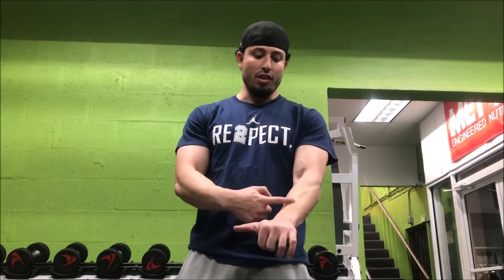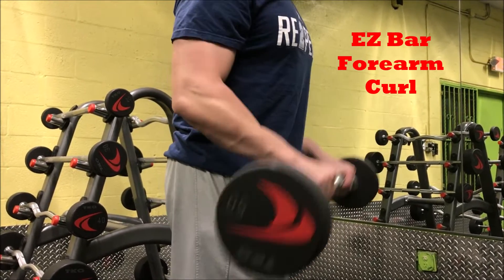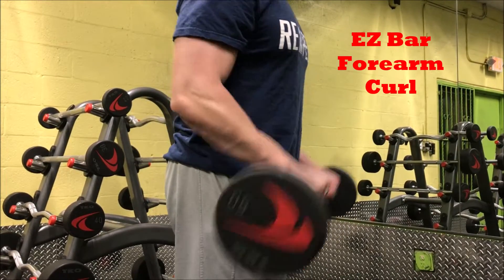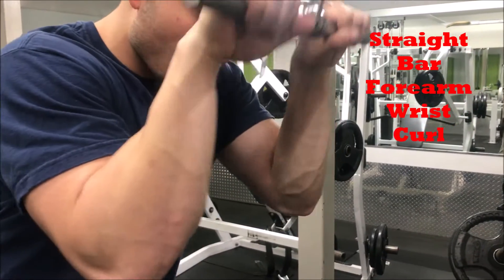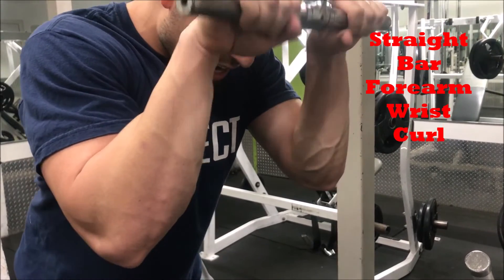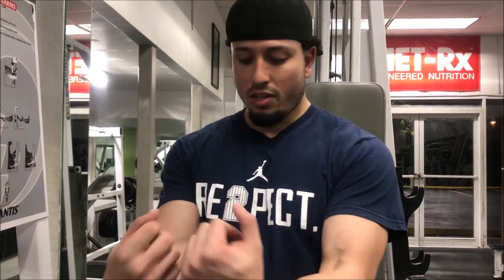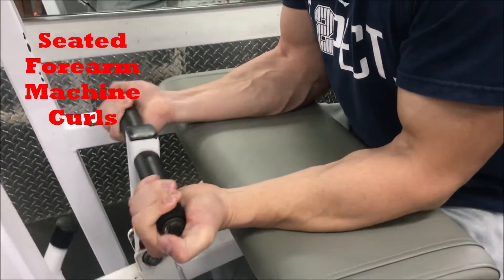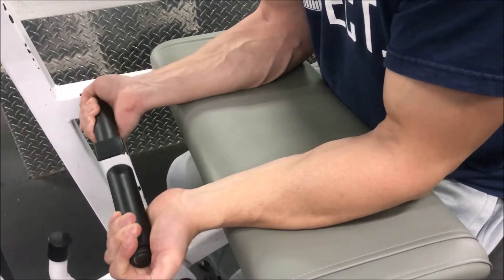HOW TO GET BIG FOREARMS FOR BEGINNERS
JC here today giving you this easy routine that will make you feel the the burn.

Routine:
EZ BAR FOREARM CURLS - 4x20
STRAIGHT BAR FOREARM WRIST CURLS - 5xFailure
MACHINE SEATED WRIST CURLS - Drop set until 10 pounds increments of 20

JC, Shadow, and DB look forward to bringing you more daily reviews and workouts for your benefit

Still Not a Player - Big Pun